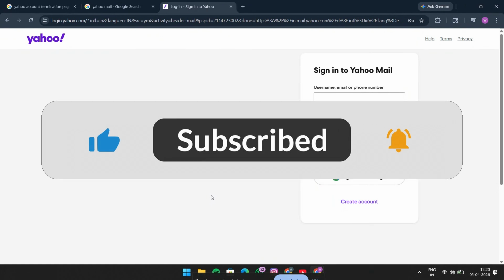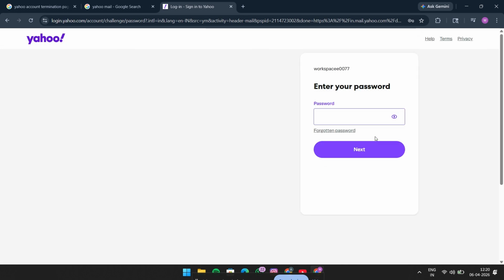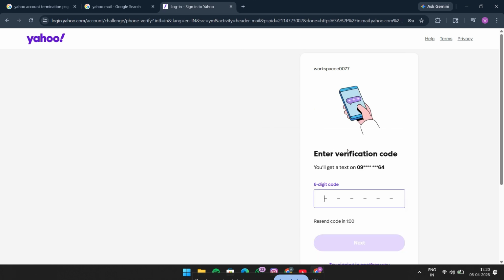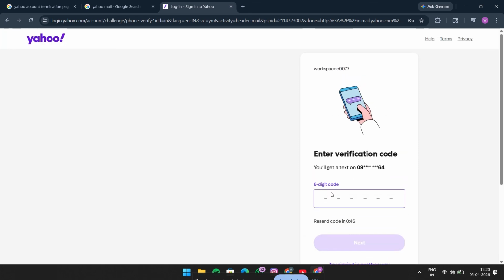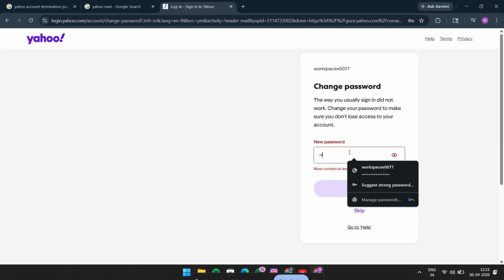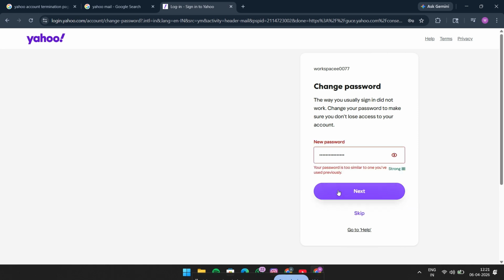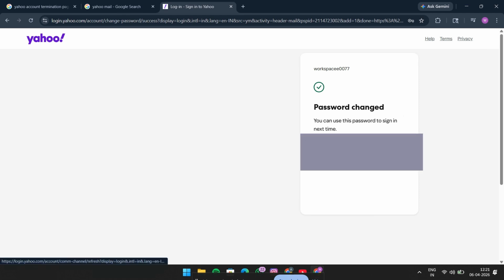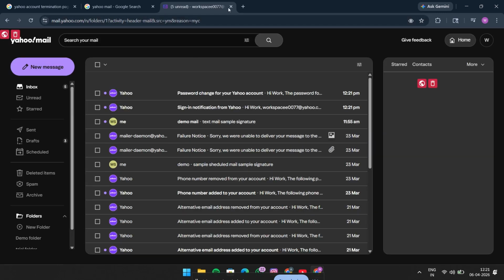How To Reset Forgotten Yahoo Account Password (Easy Guide)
Learn how to reset a forgotten Yahoo account password in a few simple steps. This guide shows you how to use Yahoo’s recovery options, verify your identity, and create a new secure password.

🕚Timestamps:
0:00 Intro
0:20 Go To The Yahoo Login Page
0:38 Enter Your Yahoo Email Address
0:52 Click Forgot Password
1:08 Choose A Recovery Option
1:30 Enter The Verification Code
1:54 Create A New Password
2:20 Confirm And Test Your New Password

✍️What You'll Learn In This Video:
• How To Access The Yahoo Login Page
• How To Enter Your Yahoo Email Correctly
• How To Use Yahoo Forgot Password Recovery
• How To Choose A Phone Or Email Recovery Option
• How To Enter The Yahoo Verification Code
• How To Create A Strong New Password
• How To Confirm And Save Your New Password
• How To Sign Back Into Your Yahoo Account

💡Pro Tips:
• Use a recovery email and phone number that you still actively check.
• Create a password that is unique and not reused on other accounts.
• If the OTP does not arrive, wait a moment and request a new one.
• Avoid using public Wi-Fi when resetting important account passwords.
• After recovery, review your account security settings for extra protection.